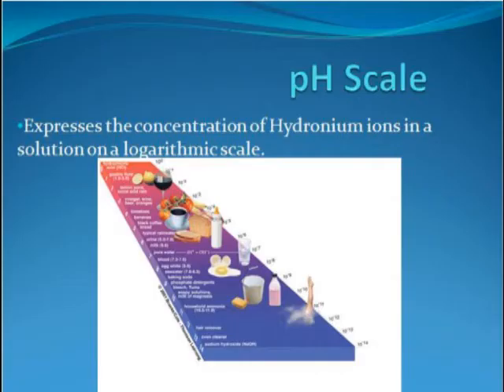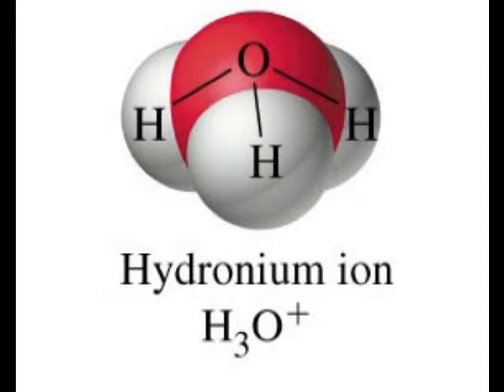Acids and Bases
Acids and bases can be used for many familiar products such as antacids and the etching of metals.